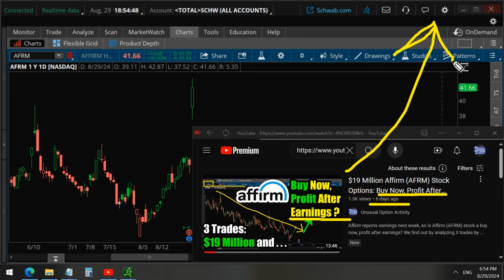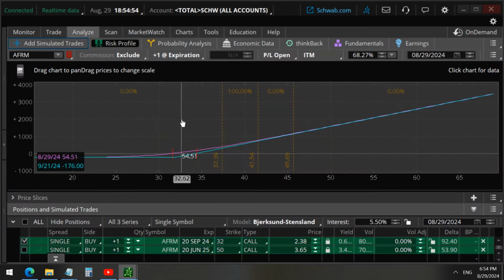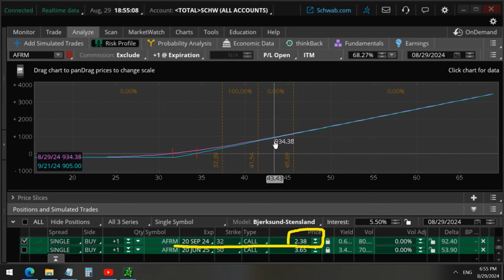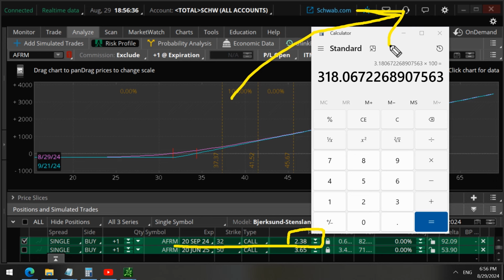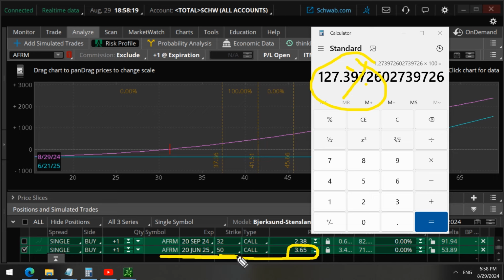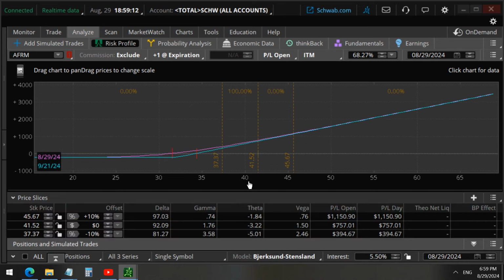How 318% and 127% Profit Trades Affirm Our Winning Strategy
This is how we earned 318% profit and 127% profit from our two trades on Affirm (AFRM) stock, which jumped more than 30% after earnings. We compare both winning trades to explain the differences between the shorter-term vs. longer-term options in detail.